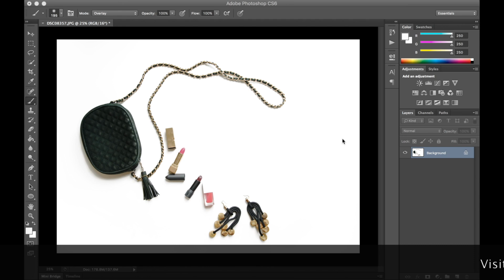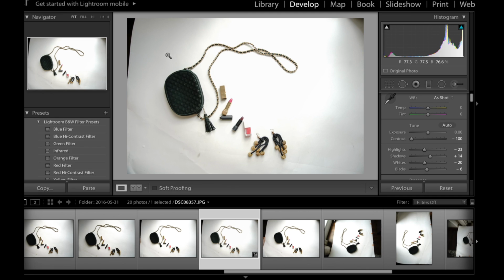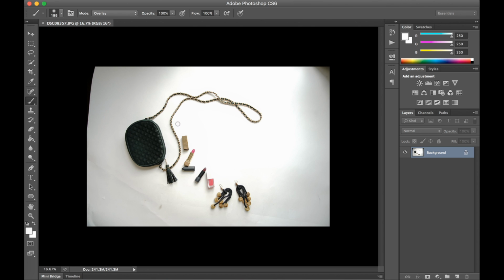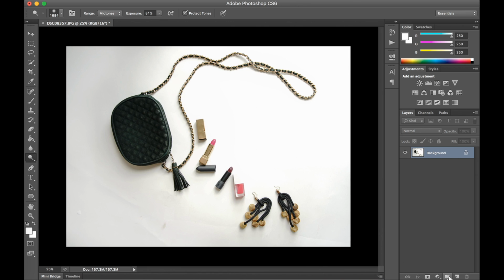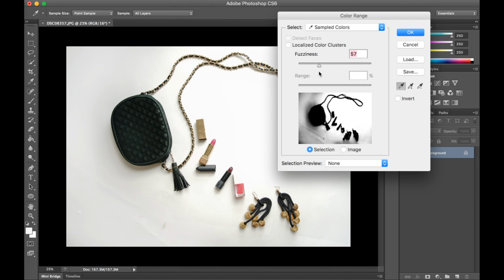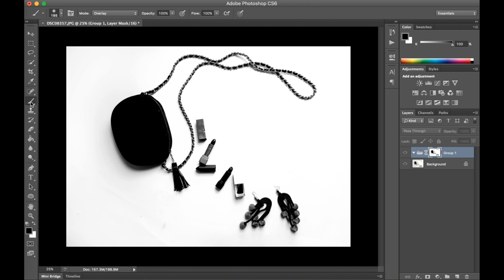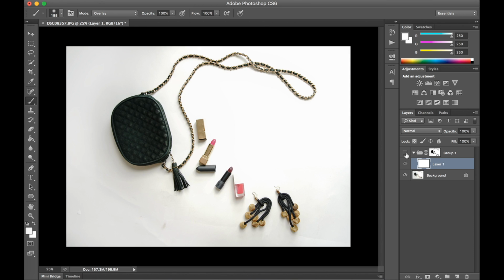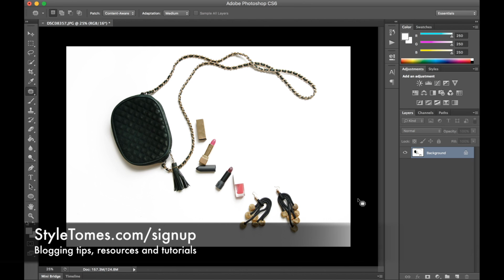How To Photoshop a Perfect White Background for Flatlays: Easy Tutorial